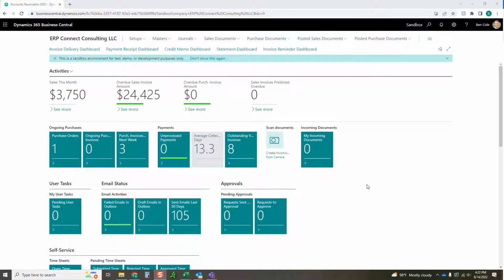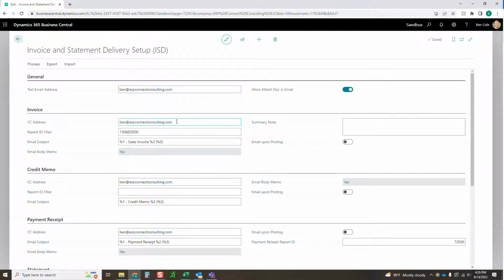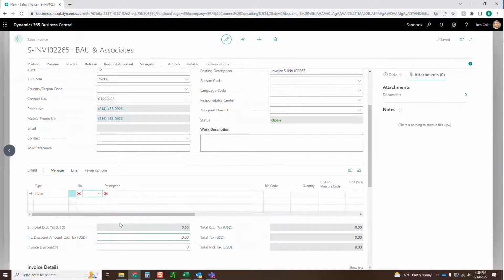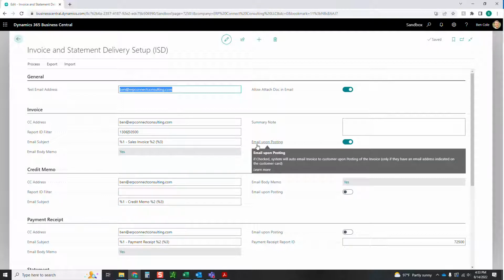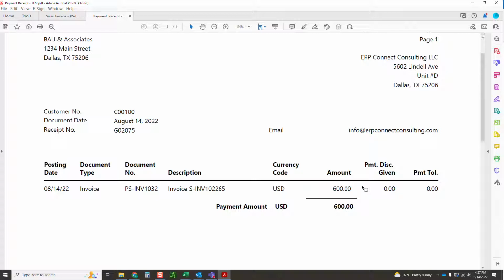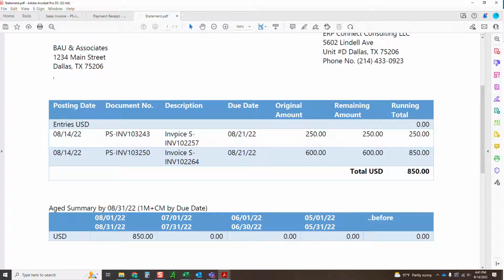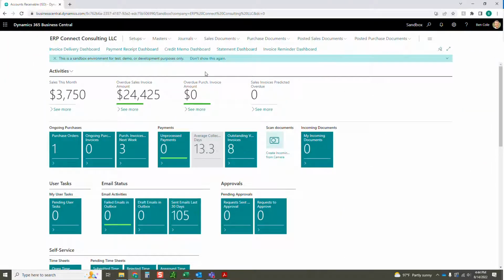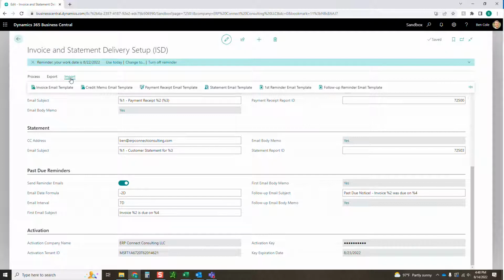D365 Business Central | Invoice and Statement Delivery (ISD)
0:00 Intro
0:30 Setup and Licensing
1:20 General Setup
2:40 Invoice Delivery Setup
6:40 Invoice Delivery Demo
11:25 Credit Memo Delivery Overview
13:00 Payment Receipt Delivery Setup
14:25 Payment Receipt Delivery Demo
15:52 Customer Statement Delivery Setup
17:58 Customer Statement Delivery Demo
19:55 Past Due Reminder Delivery Setup
22:47 Past Due Reminder Delivery Demo
24:40 Recap and Overview

In this video we will show you how to use our Invoice and Statement Delivery (ISD) Extension in Business Central. This extension allows companies to send Invoices, Credit Memos, Payment Receipts, Statements, Upcoming Invoice Due Date Reminders, and Invoice Past Due Reminders automatically to their customers when posting documents or via a dashboard for each module individually. It also comes with a custom Accounts Receivable profile that allows you easy access to all of the ISD Features. By enhancing the current email functionality within Business Central we allow our clients and their AR department to save time and reduce their average days to collect by automating the collections process.

If there are any additional questions please feel free to drop us a comment or reach out at . We look forward to hearing from you.